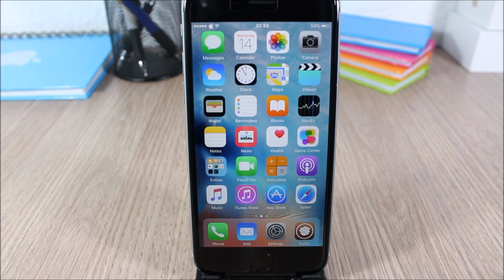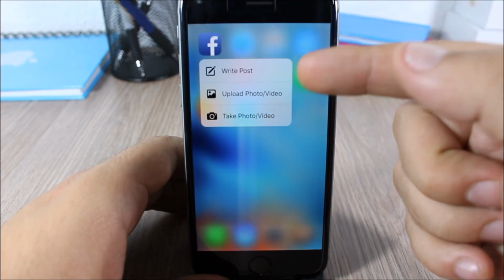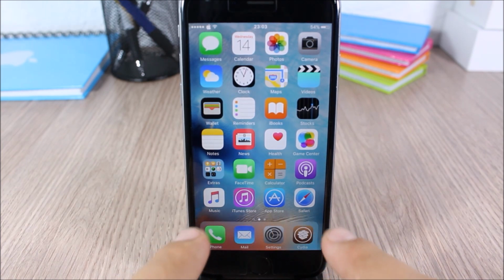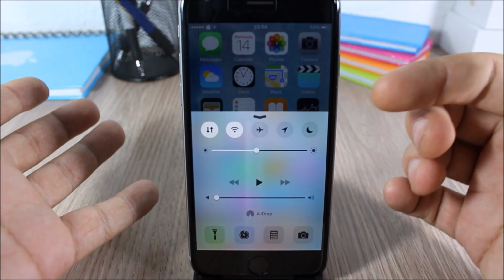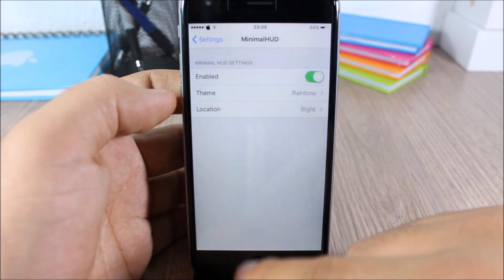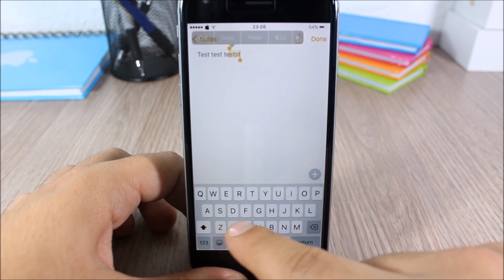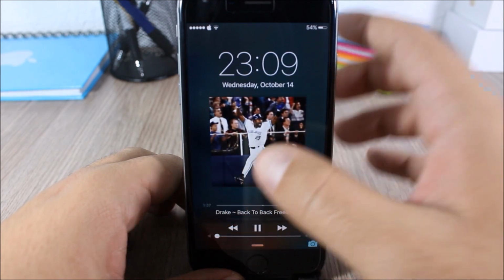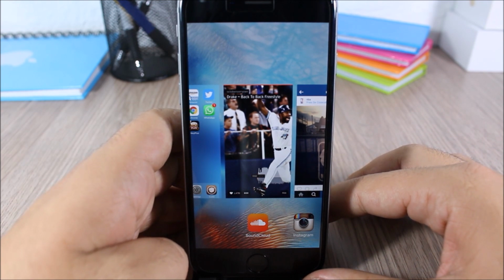TOP 10 Cydia Tweaks Compatible With iOS 9 - 9.0.2